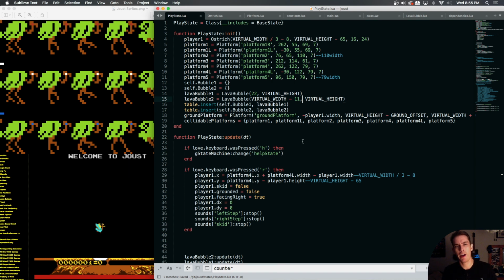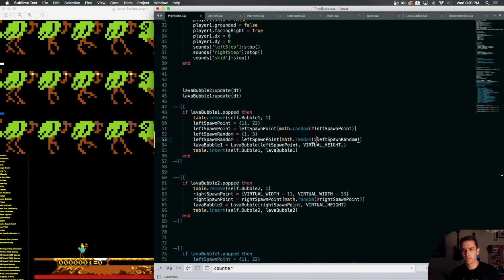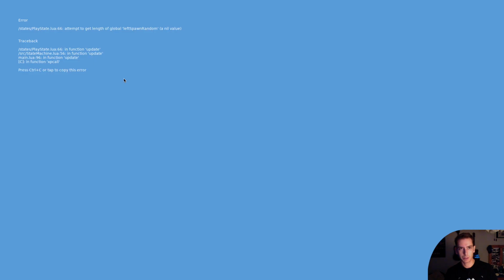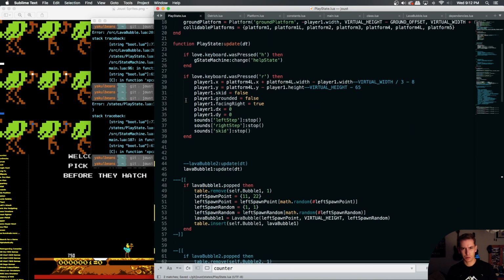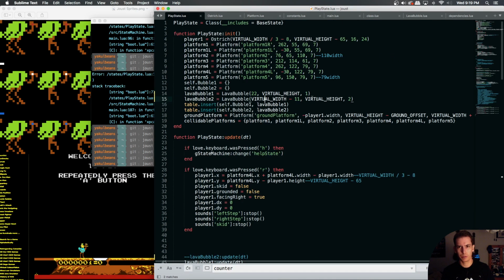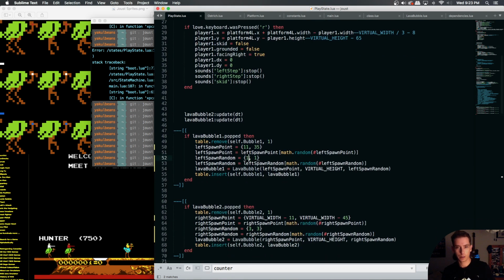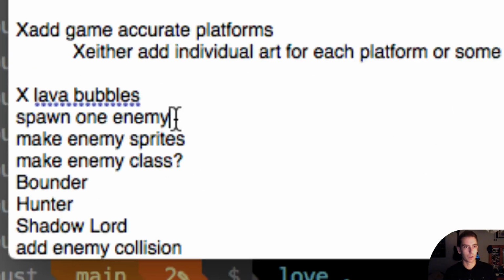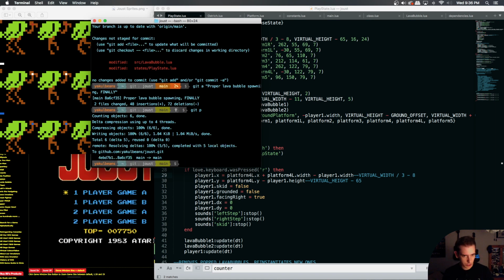Learning Programming #45: August 17th, 2022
git commit -m "Proper lava bubble spawning, FINALLY"